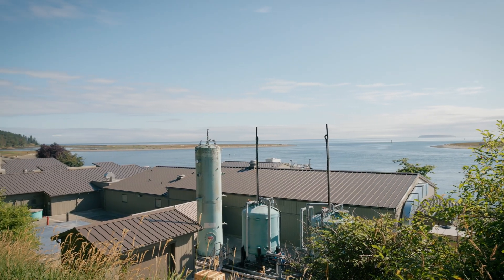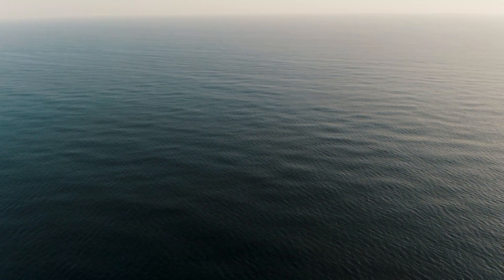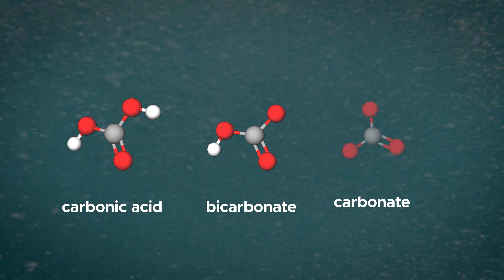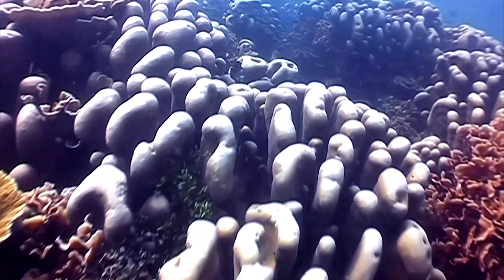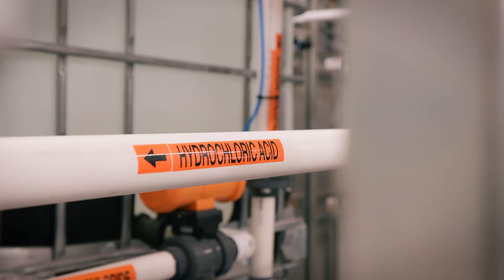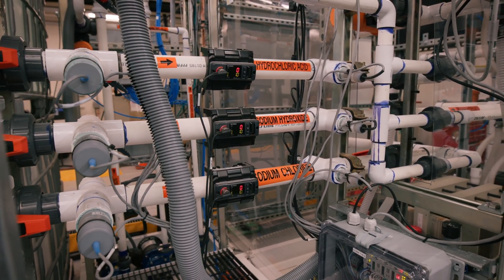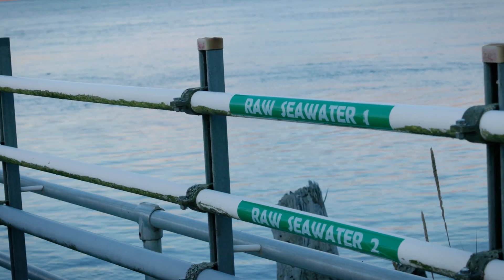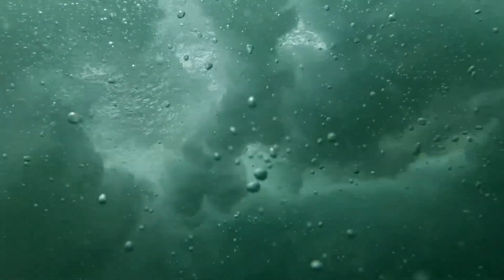New Technology Stores Carbon in the Ocean—Without Adding Acid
In the fight to slow climate change, the ocean might be humanity’s biggest ally. From studying seaweed's potential to become biofuel to increasing seawater's ability to sequester carbon, scientists at the Pacific Northwest National Laboratory are studying the many ways the ocean could help us stave off the worst effects of a warming world.

In a new effort, PNNL-Sequim researchers have teamed up with carbon sequestration technology company Ebb Carbon to test their technology that removes acid from seawater, allowing that seawater to absorb carbon dioxide without further acidifying the ocean.

This work is currently being supported by the U.S. Department of Energy’s Water Power Technologies Office, Climate Works and the National Oceanic and Atmospheric Administration’s Ocean Acidification Program.